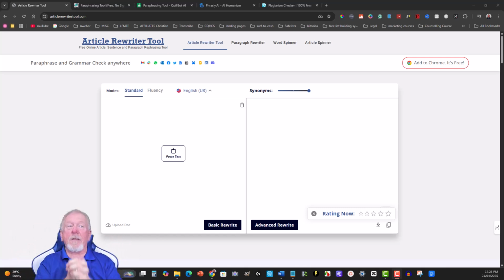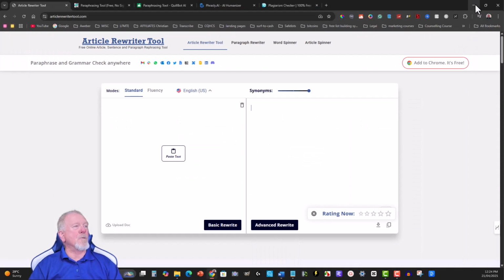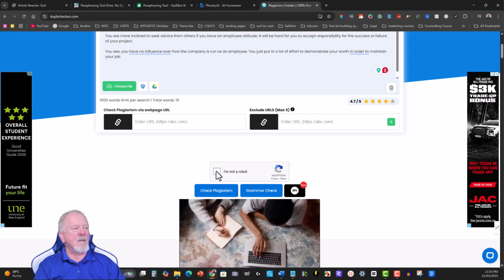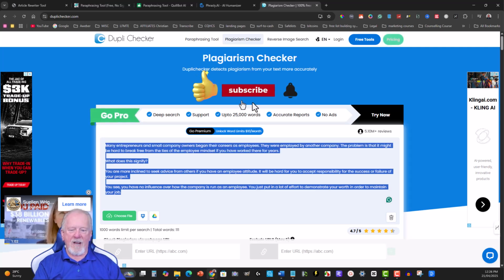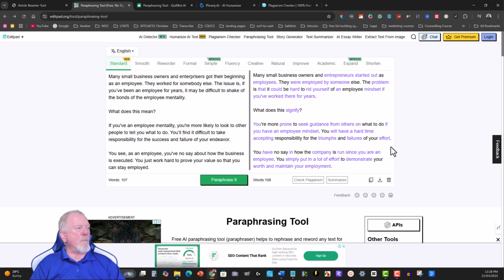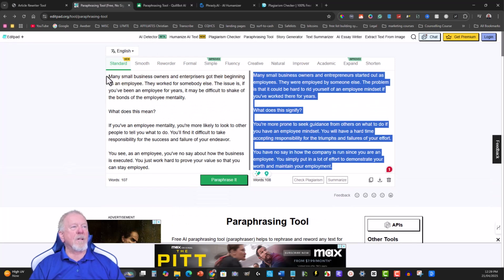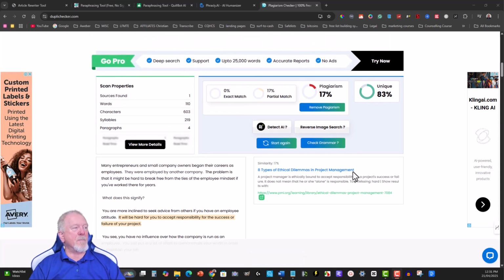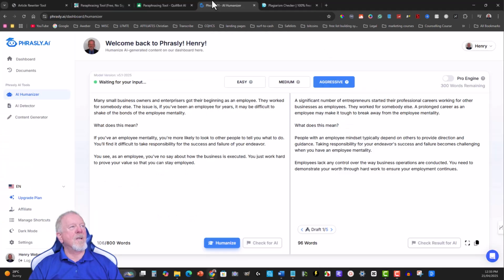Are These 4 AI Rewriters Worth Your Time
Hey guys, Henry Webster here from Product Creation Formula — or PCF for short.

In this video titled "Are These 4 AI Rewriters Worth It?", I’m taking a look at four popular AI tools — Editpad, Quillbot, Phrasly, and Dupli Checker — and asking the big question: Are these AI rewriters actually worth your time?

If you're trying to make money online or you're into digital product creation, then finding the best article spinner free can save you a heap of time. Whether you're using article rewriters to polish up PLR content or you just want a fast and reliable ai paraphrasing tool, this video breaks down how each free AI content rewriter performs.

We’ll be comparing these tools based on their strengths as article rewriter tools, their accuracy in AI paraphrasing, and their usefulness for those who want to rewrite content quickly with AI. From AI copywriting tools to free AI spinners, we’ll look at which ones truly deliver as the best AI article paraphraser and which ones just spin their wheels.

Whether you’re looking for a paraphraser, a free AI rewriter, or the best article rewriter powered by artificial intelligence, I’ve got you covered. We’ll also go over the pros and cons of using article spinners versus smarter AI article rewriters, so you can decide what works best for your content creation workflow.

This is a full how to review video from someone who actually uses these tools. So if you're curious about the best AI rewriter for your business, or if you're just exploring what’s available in the AI paraphraser space — hit play and let’s dive in.

00:00 Intro
01:08 Article Rewriter Tool
03:56 EditPad
05:20 Quillbot
06:19 Phrasly.ai
09:06 Conclusion